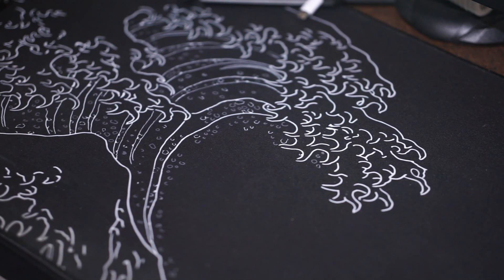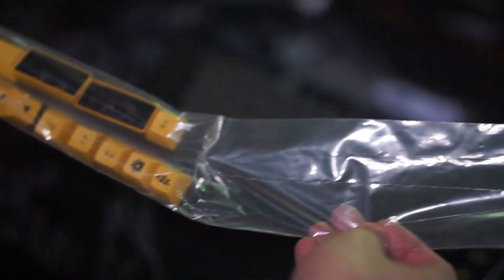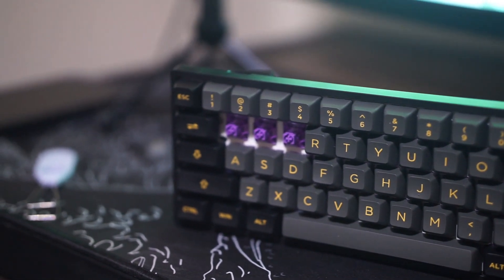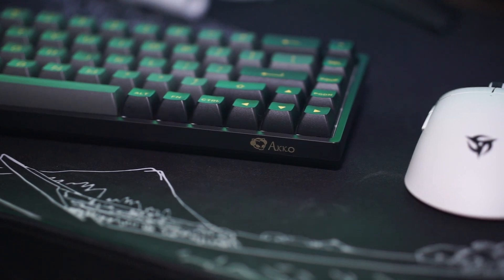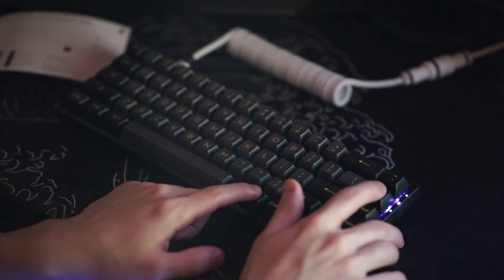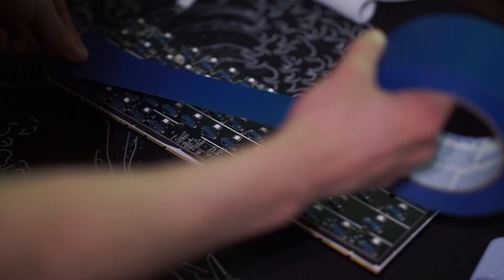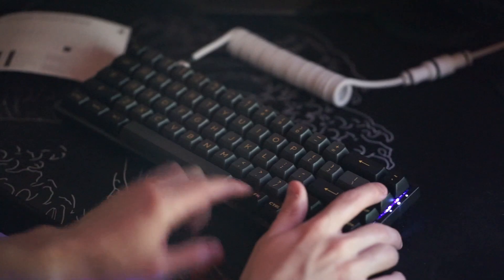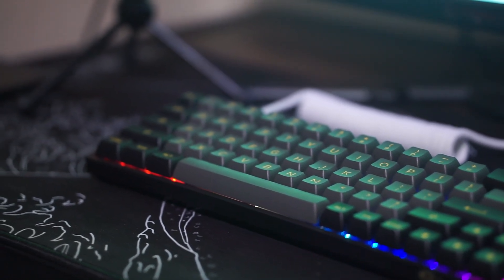The BEST Keyboard on Amazon | Akko 3068B Review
Today we are checking out the Akko 3068 Black and Gold keyboard and it is honestly one of the best budget pre-builts I have ever used. Enjoy :D

Akko 3068B
Tape for Tape Mod

0:00 Intro
0:08 Keyboard Specs
0:34 Unboxing
1:36 Akko Jelly Purple Switches
2:06 Stabilizers, etc.
3:14 Stock Sound Test
3:53 Simple Mod Time
5:13 Modded Sound Test
5:51 Final Thoughts